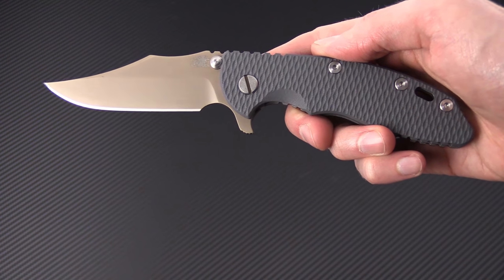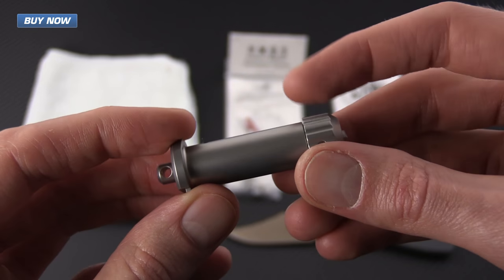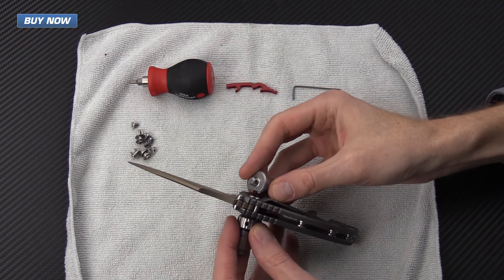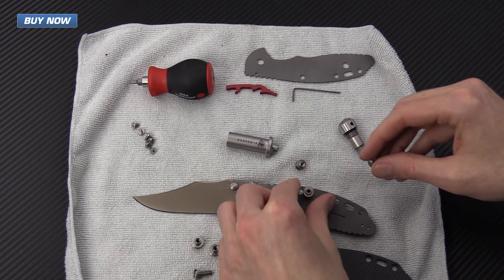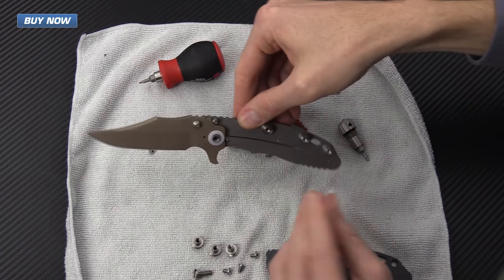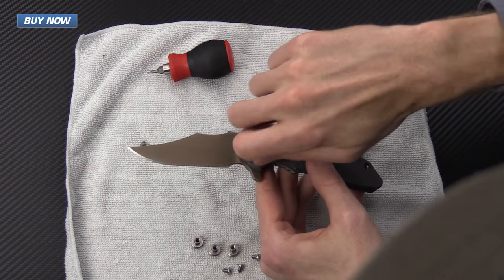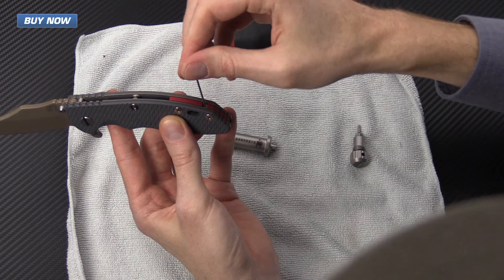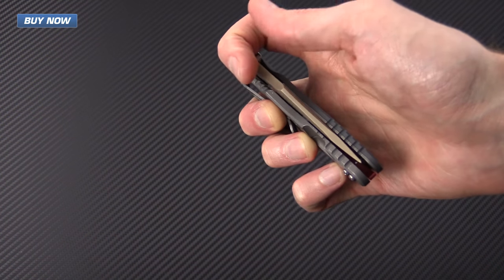GPKnives Guide - Hinderer Modular Backspacer System H.M.B.S. Installation Tutorial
Here is a short tutorial in our GPKnives Guide series for the installation of the newly released HMBS or Hinderer Modular Backspacer System. It covers all the components of the HMBS as well as the tools required for the installation and modification of the HMBS as well as other accessories for the XM-18 series of knife.

Kit Includes:

1 - Forward Standoff
2 - HMBS Standoffs
6 - T6 Handle Screws
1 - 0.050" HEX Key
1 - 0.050" Set Screw (pre-threaded in backspacer)
1 - Hinderer Modular Backspacer Black Aluminum
Detailed Instructions